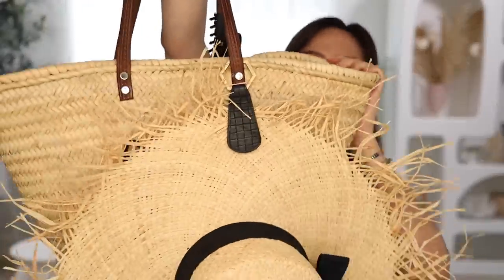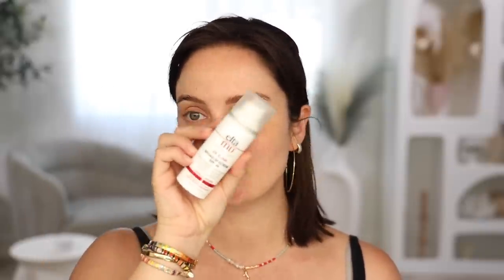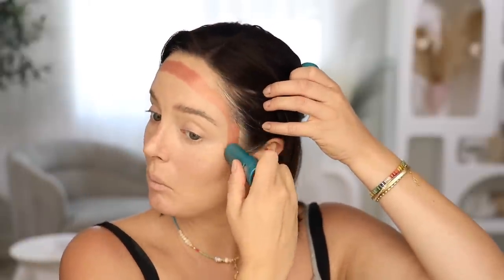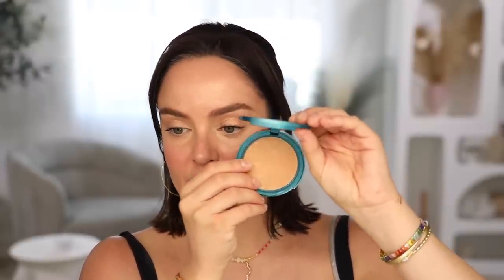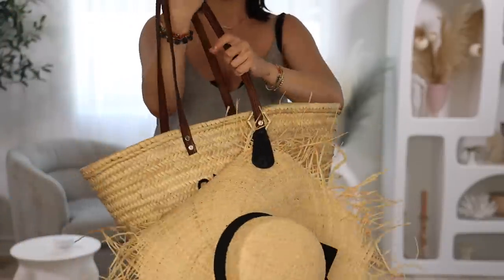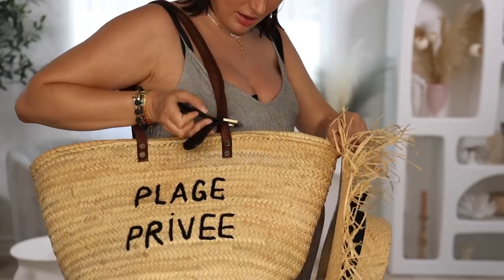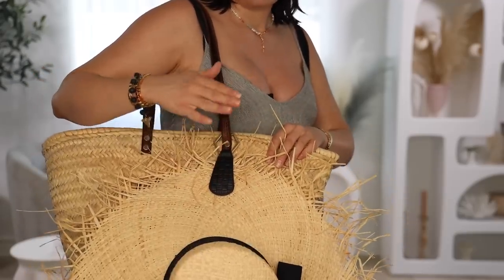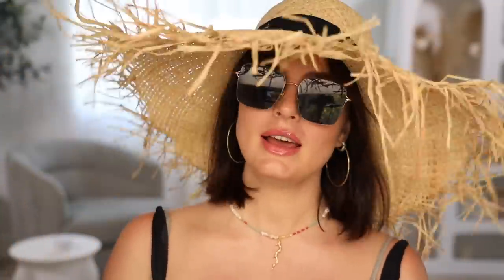NEW Summer Makeup Routine: Full Face of SPF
I had never heard of SPF BLUSH before this product - love it! I feel so protected & beach ready in this look. What are your thoughts?

PRODUCTS MENTIONED:

Supergoop Glow Oil SPF 50, Glow Stick SPF 50, Glow SPF 40, Play SPF 50

Dior Lash Curler
Urban Decay Perversion Waterproof Mascara
Peter Thomas Roth Instant Mineral SPF Powder (discontinued I think… but Supergoop AND Colorescience have them)
MAC Prep and Prime Fix+ Setting Spray

'Plage Privée' -unknown brand Bag
Supergoop Glowstick, Glow Oil Mist
Ultraviolette SPF50
Cebo Express Hand Sanitizer
Listerine Cool Mint Pocket Packs
Ellis Brooklyn Salt
Replica Beach Walk
Kayali Musk 112